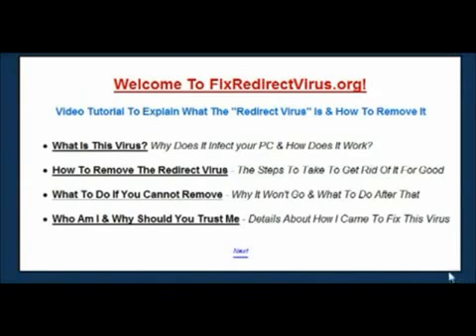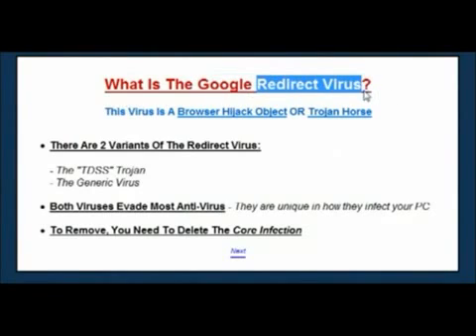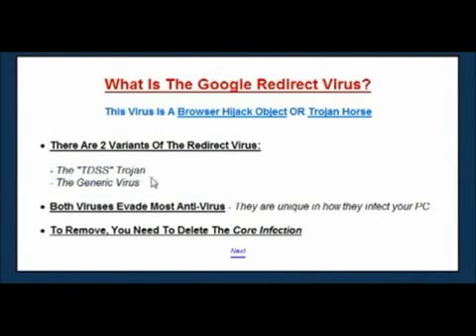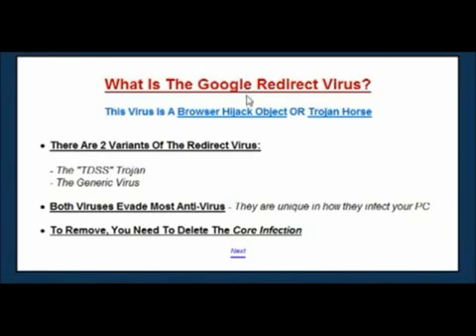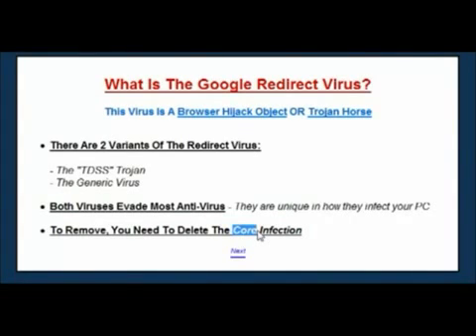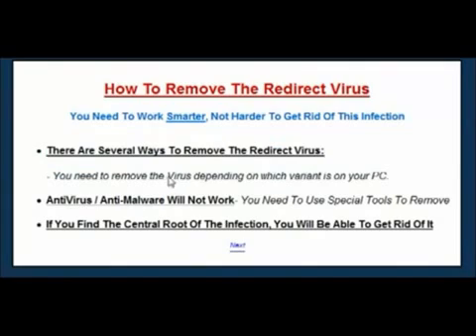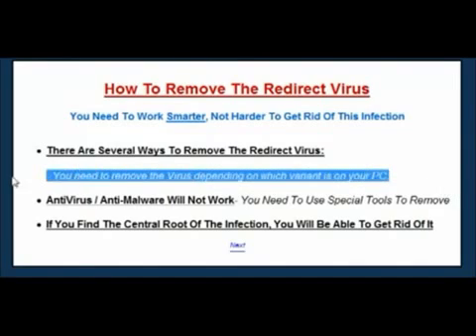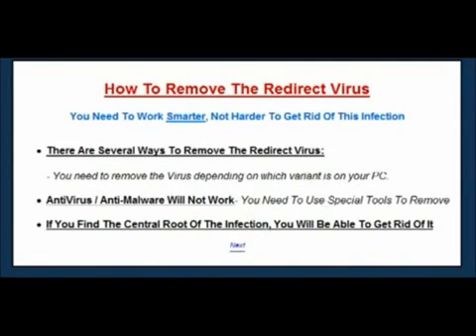Redirect Virus Removal: How To Remove Google Redirect Virus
Google Redirect Virus Removal, Learn how to remove Google redirect virus for good.Google redirect virus has become the typical virus of 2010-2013, infecting numerous computers worldwide. Developed by expert hackers, it truly is highly annoying and may continually redirect your web searches to fake or dangerous websites. Why this virus has become the damaging is that it can not be removed with traditional antivirus programs, such as for example Norton, McAfee, etc. Instead, you need to employ special software to remove it, which has remained a mystery as yet.

FixRedirectVirus.org could be the solution to get rid of the search redirect virus from your PC. Produced by a specialist computer technician with over ten years of experience, this working method removes the Google Redirect Virus at its core - removing the infection from your own PC & preventing it from returning. This simple program will explain precisely what the Google Redirect Virus is and may then remove it automatically for you personally .

Google Redirect Virus Removal Software

You may utilize the Google Redirect Virus Removal Software on any version of Windows or for just about any browser. The code has been cracked for just how this virus works, and you'll will have the opportunity to immediately remove it from any Windows computer. You only need to install the step-by-step Google Redirect Virus Removal Software and it will do everything for you personally.

Redirect Virus Removal Tags:
google redirect
google redirect virus
google redirect virus removal
google redirect fix
search redirect
google search redirect
google search results redirected
search redirect virus
search engine redirect virus
google search redirect virus
search my web redirect
search engine redirect
google searches redirected
search results redirected
google search redirect problem
wikipedia org search redirect
google searches being redirected
google search redirects
google searches redirected to other sites
google search redirects to other sites
google search redirect fix
virus redirects google search
google search redirected
google search virus redirect
search redirect problem
google redirect domain
search engine redirect virus removal
search redirect virus removal
search engines
search redirects
search results redirect
virus that redirects google searches
search redirect
redirect search engines
google search being redirected
searches redirected
free people searches with free information
search engine redirect problem
new search engine
google people search free
search result redirecting to another site
search redirect fix
getting redirected from google search results
when i search google i get redirected
url redirect
free email addresses
google search redirecting
search engine virus redirect
google search results redirect
best free people search
free email search
search redirect malware
search result redirect
find people for free
redirect search
search engines email addresses
my google search is redirected
google search gets redirected
search results being redirected
google search results redirected fix
search engine redirect malware
virus search engine redirect
google address search
search virus redirect
finding email addresses for free
google redirect virus fix
best people search
how to find people
google search result redirect virus
people search free information
search engines redirect virus
redirecting websites
free email finder
people finder search
search redirected
free people search results
how to find people for free
redirects google search
search engine redirects
virus google search redirect
google search redirects to ads
google people finder
google search is redirected
free people search usa
people finder for free
google search problem redirect
people locator for free
searches being redirected
redirected searches